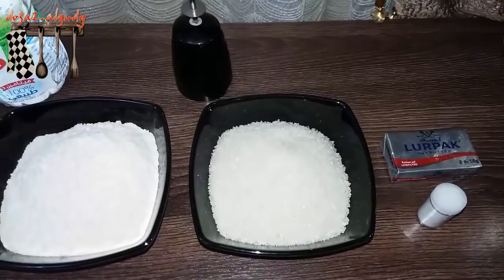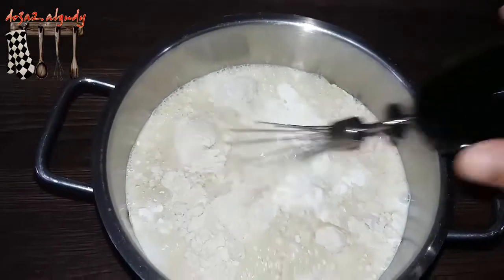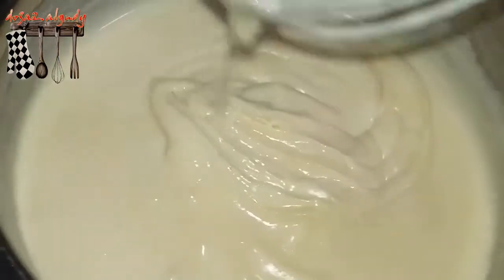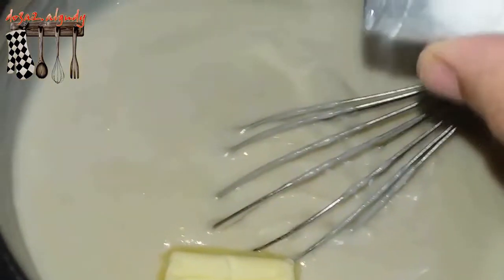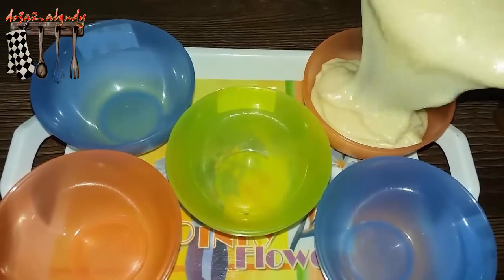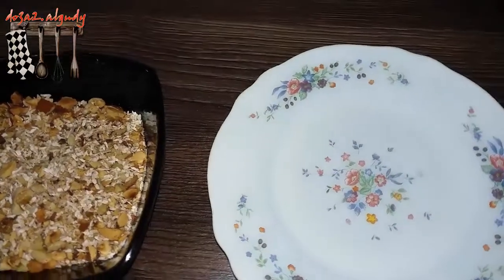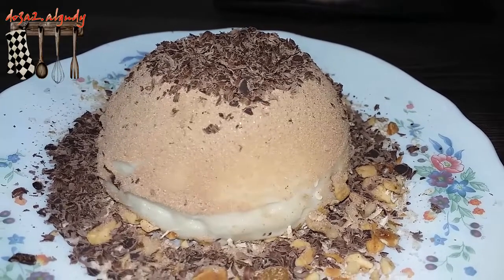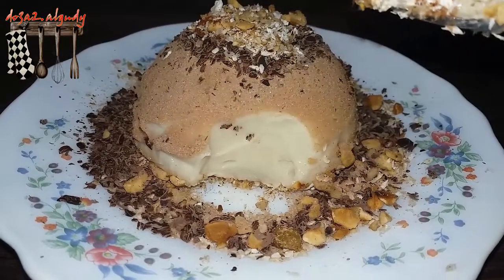بولات البودنج , تحلية باردة بدون فرن , بدون بيض ولا جيلاتين ! Vanilla Pudding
بولات البودنج , تحلية باردة بدون فرن! , بدون بيض ولا جيلاتين!
بودينج الفانيلا بالشيكولاتة مع المكسرات المجروشة وجوز الهند!
مكونات :
لتر حليب + 120 جرام دقيق + 25 جرام نشا + 170 جرام سكر + 20 جرام زبدة + 10 جرام فانيلا + 50 جرام شيكولاتة داكنة + 100 جرام مكسرات مجروشة .
الوصفة والتحضير :
1. صب لتر الحليب في قدر + 170 جرام السكر + 120 جرام جرام الدقيق يكون منخولا + 25 جرام النشا.
 2. تخلط المكونات جيدا على البارد لتجنب التكتلات ، ثم ترفع على النار تكون متوسطة ، مع استمرار التقليب .
3. بمجرد أن يغلي الكريم نطهيه لمدة دقيقتين أخريتين .
4. نضيف 20 جرام الزبدة + الفانيلا ، ونقلب جيدا ثم نرفعها من على النار .
5. نصب الكريم في قوالب ، ونغطيها بغلاف بلاستيكي ، ونضعها في الثلاجة مدة من ساعة : ساعة ونصف  6. بعد الساعة نخرج أكواب البودينج ونزينها بالشيكولاتة المبشورة والمكسرات المجروشة وبالهنا والشفا.
Vanilla Pudding
يمكنكم متابعة الموضوع عبر مدونتي :

🔘 مرحبًا بكم في قناة [ يومياتي ]
لو عجبكم الفيديو ما تنسوش تسجلوا إعجابكم بالضغط على زر [ أعجبني ] .. وتسيبولي تعليق ظريف .. ولو لسة ما اشتركتوش في القناة يا ريت تشتركوا ,, وتفعّلّوا زر الجرس على [ الكل ] عشان يوصل لكم - إن شاء الله - كل جديد .. نافع .. ومفيد .. وافتكروني بدعوة حلوة .. قناتي منوّعة يعني - إن شاء الله - هاتلاقوا فيها حاجة تفيدكم ..
((( نسأل الله القبول ))) .